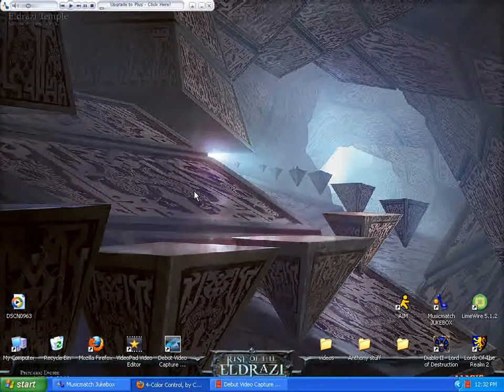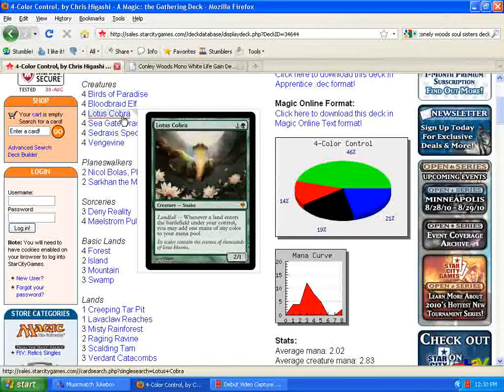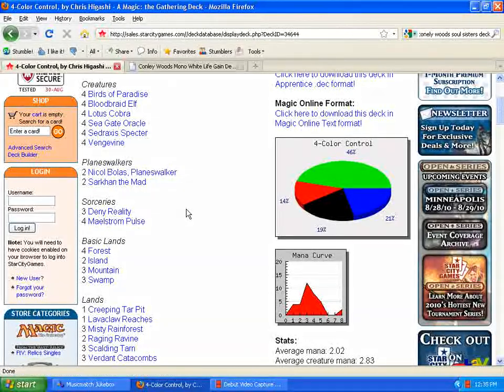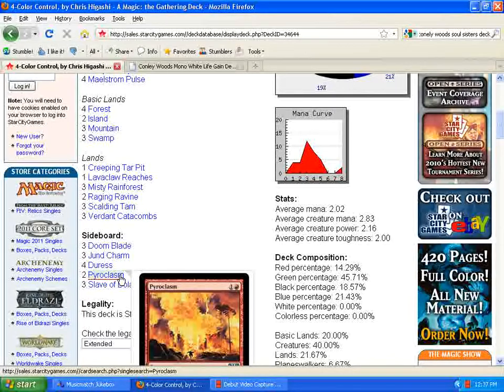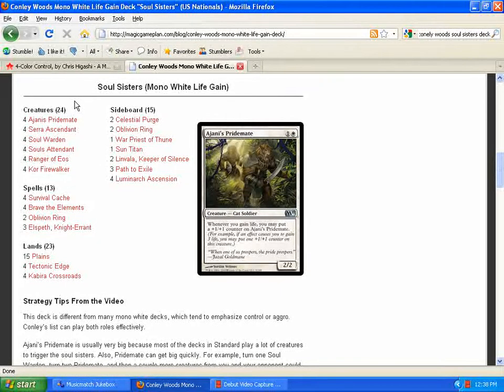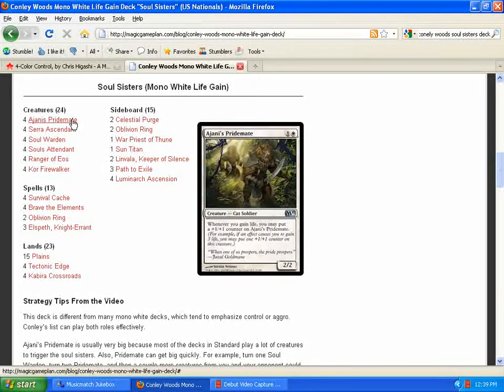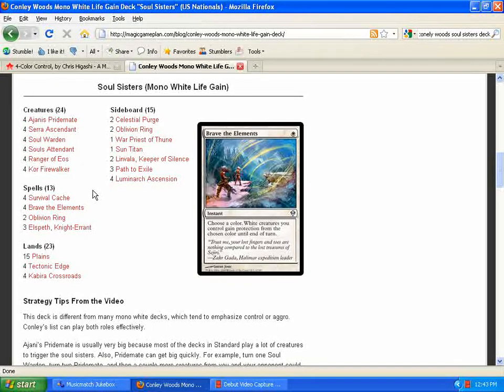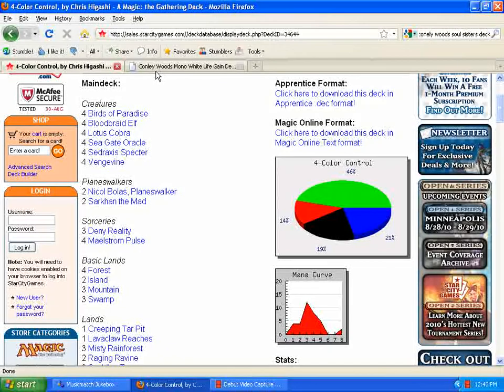Magic talk 8- 4cc and Soul Sisters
In this video I talk about the new 4cc and Soul sisters decks.